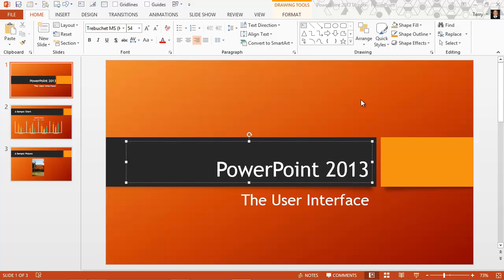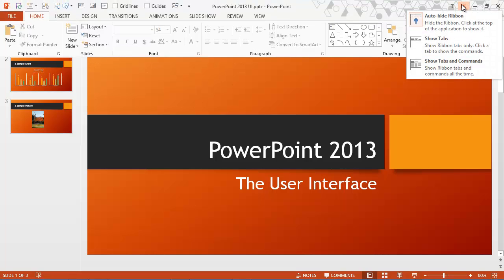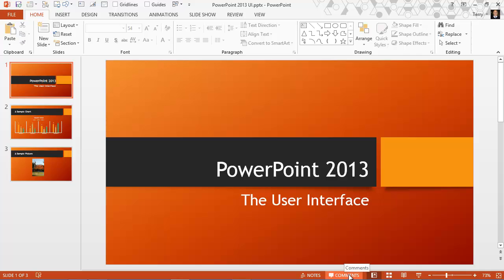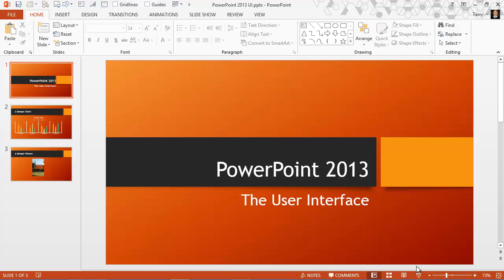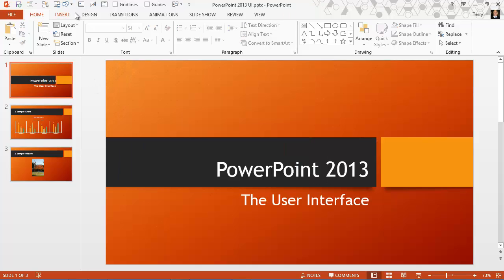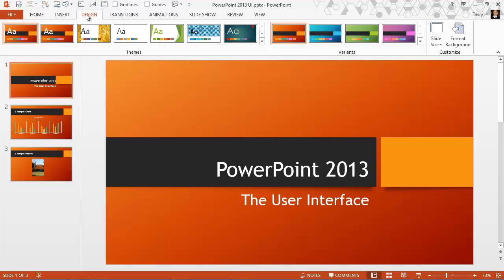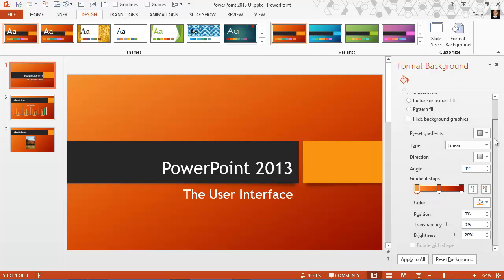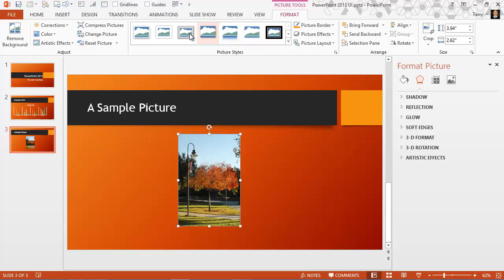The PowerPoint 2013 User Interface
A tour of the UI of PowerPoint 2013 with emphasis on elements that have changed since PowerPoint 2010.